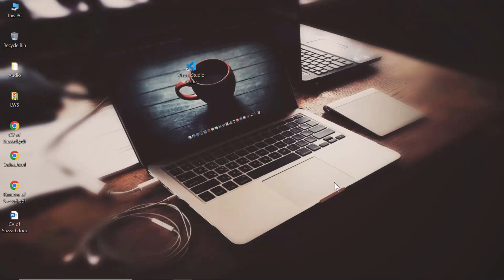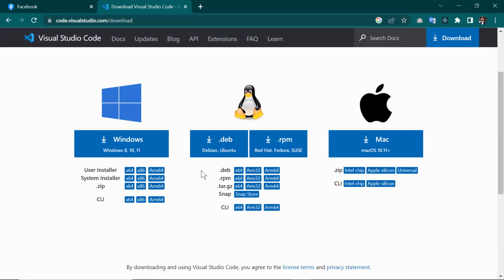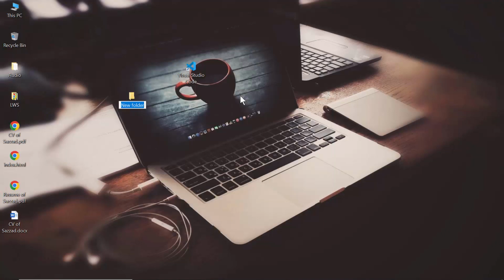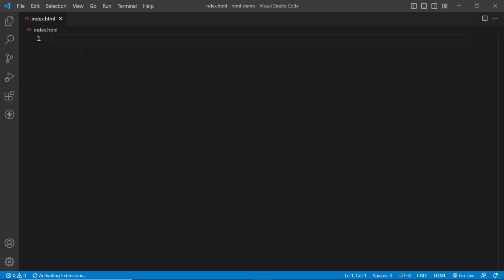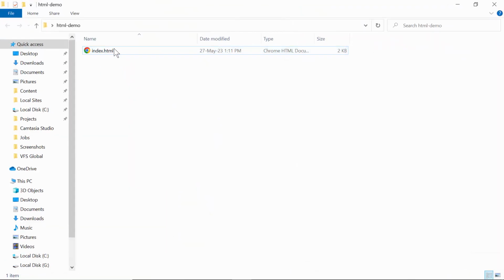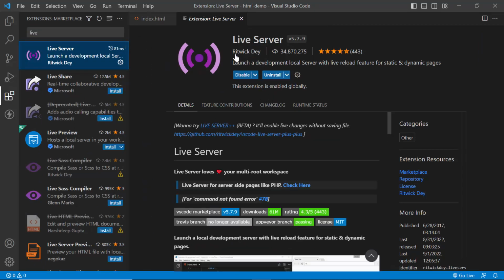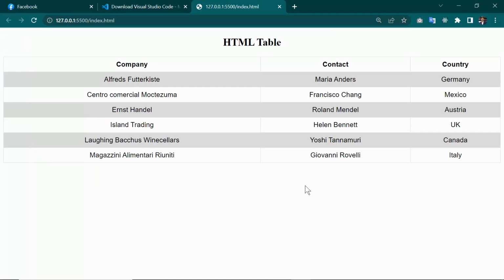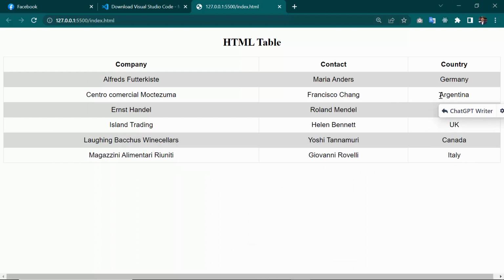How to Run HTML File on Visual Studio Code || Run Your HTML Website Live in Browser | Window 10/11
How to Run HTML File on Visual Studio Code || Run Your HTML Website Live in Browser

To run an HTML file in Visual Studio Code, you can follow these steps:

1. Install the "Live Server" extension: Open Visual Studio Code, go to the Extensions view by clicking on the square icon on the left sidebar or by pressing Ctrl+Shift+X. Search for "Live Server" in the extensions marketplace and install it.

2. Open your HTML file: Open the HTML file you want to run in Visual Studio Code. You can either click on "File" in the menu and select "Open File," or use the shortcut Ctrl+O to browse and open the HTML file.

3. Start the Live Server: Once you have the HTML file open, right-click anywhere within the HTML code editor, and from the context menu, select "Open with Live Server." Alternatively, you can use the shortcut Alt+L followed by Alt+O. This will start a local development server and open your HTML file in a web browser.

4. View your HTML file: The Live Server extension will automatically open your HTML file in a web browser, and any changes you make to the HTML code will be immediately reflected in the browser. You can interact with and test your HTML page as you would normally in a web browser.

That's it! You can now run and test your HTML file in Visual Studio Code using the Live Server extension. Remember that the Live Server only provides a local development server environment and is not suitable for hosting your website online.